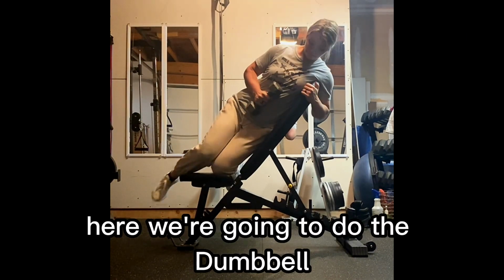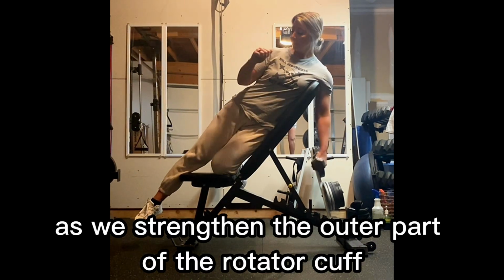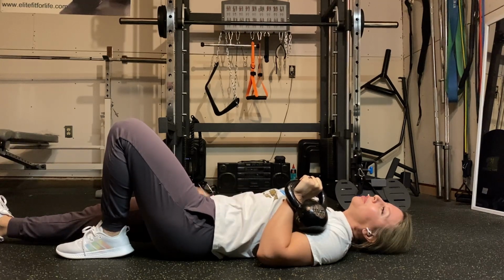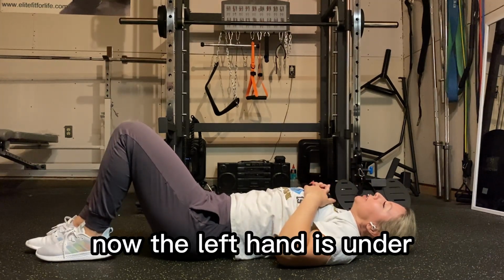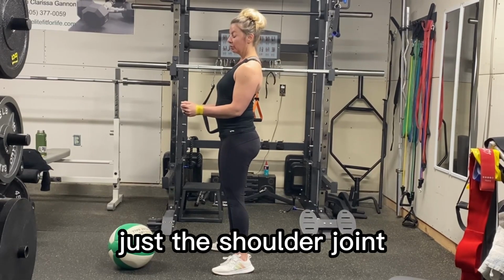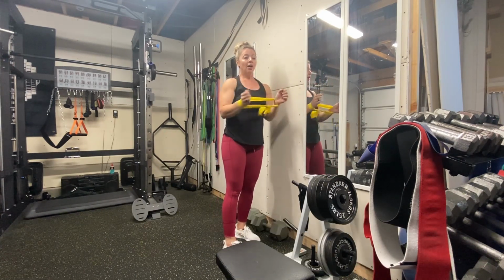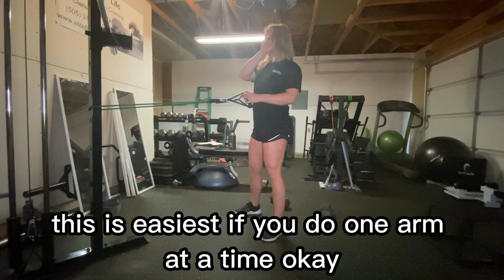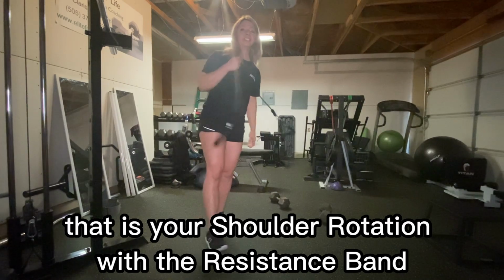Shoulder Pre- Rehab Workout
Join our FB Community for more information and guides that can surely help you! Facebook: Vegan Wellness and Hormone Secrets- The Key to Faster Fat Loss